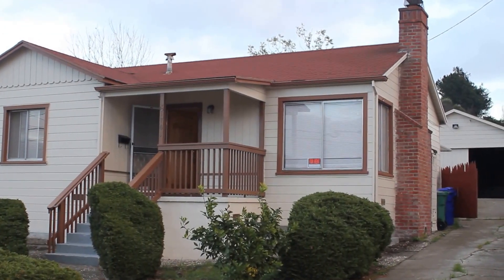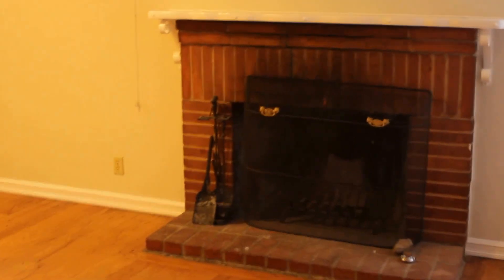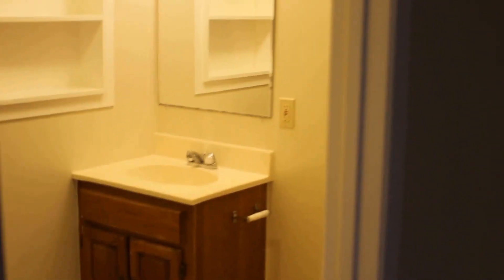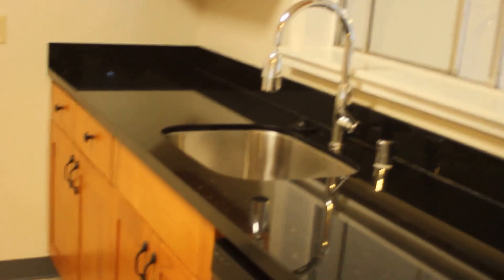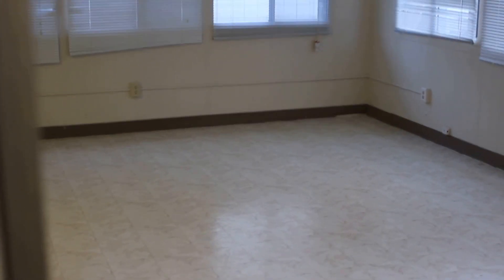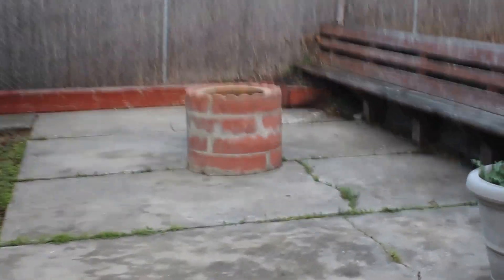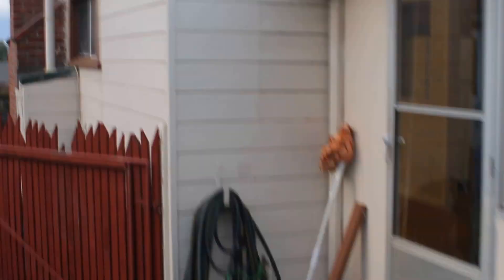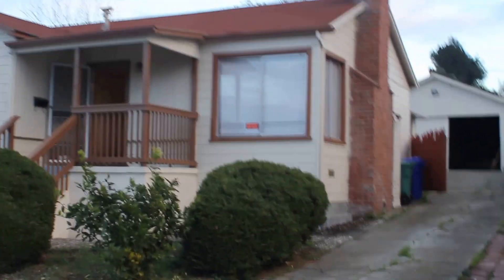1761 Tulare Avenue Richmond, CA 94805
Huge 3-Bedroom 2-Bathroom House with garage, driveway, backyard, dining room, hardwood floors throughout, fireplace in the living room, large kitchen, and much more. Available now.

Applications and an explanation of the rental process can be found on our